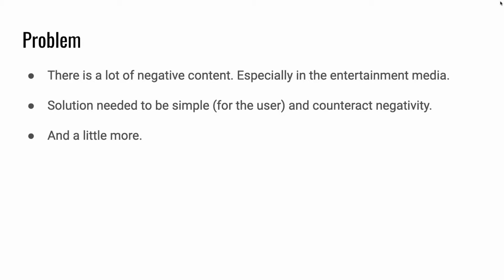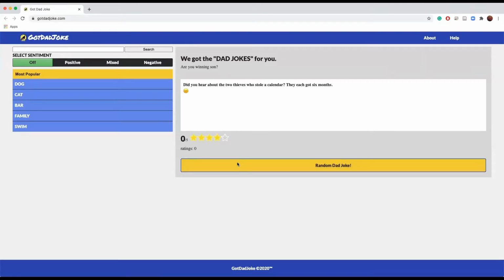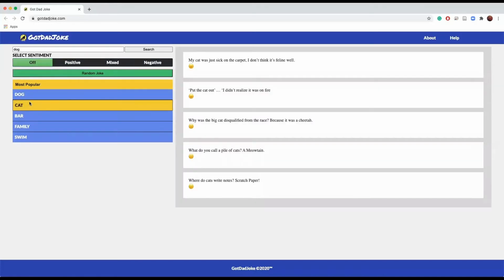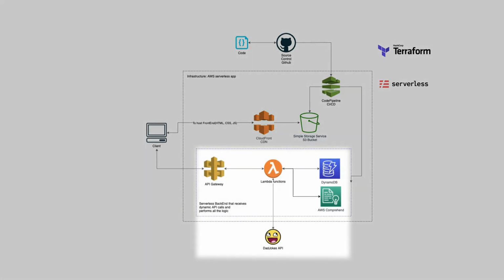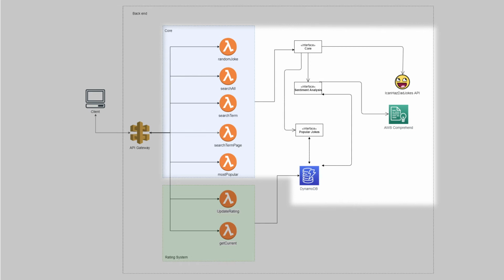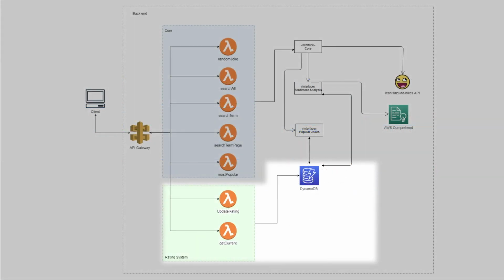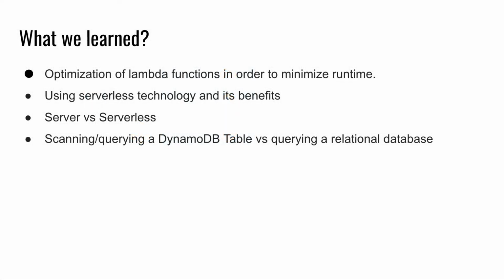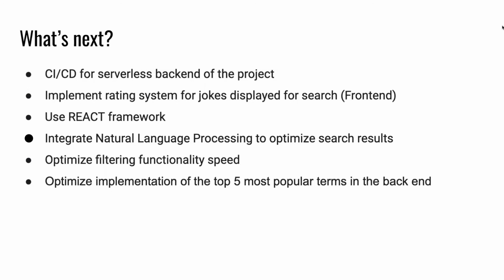Tech Talk: GotDadJoke - Yanilda Peralta Ramos, Alyona Karmazin, Charles Sy